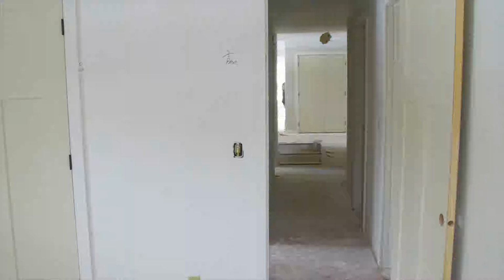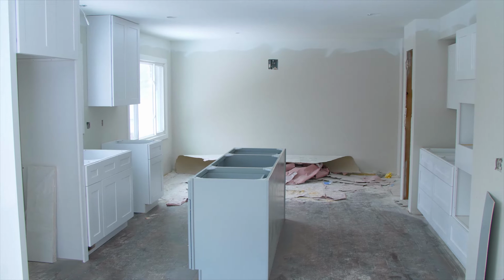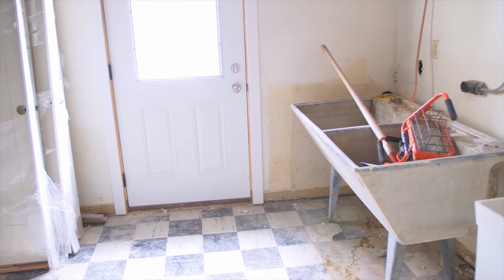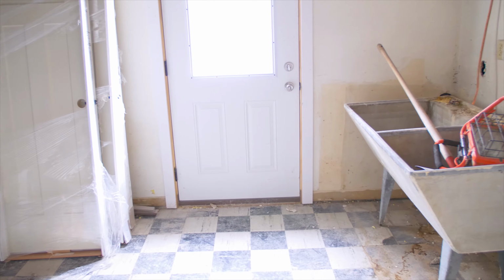02 Timeline for a remodel